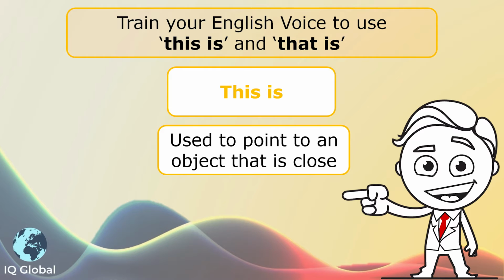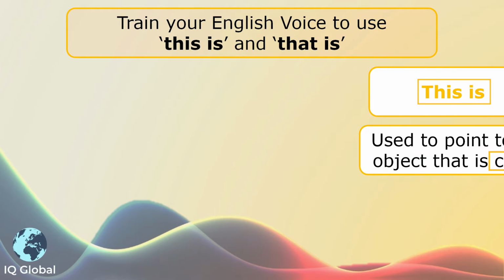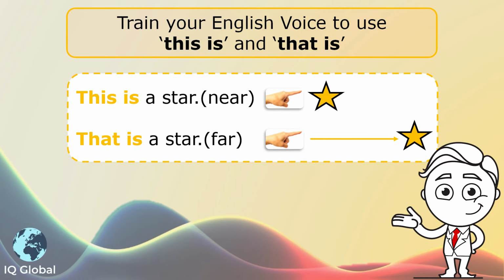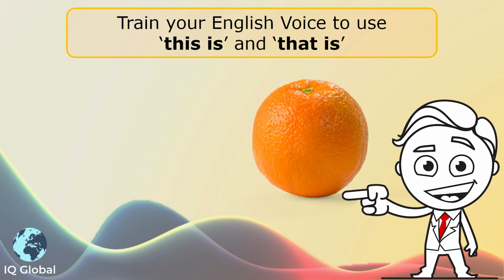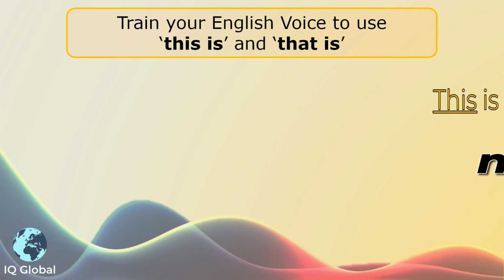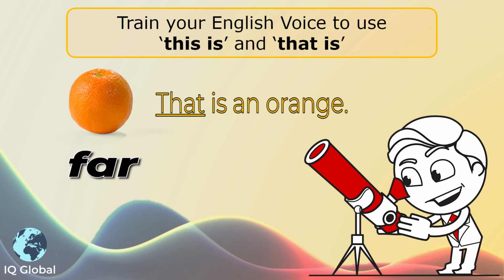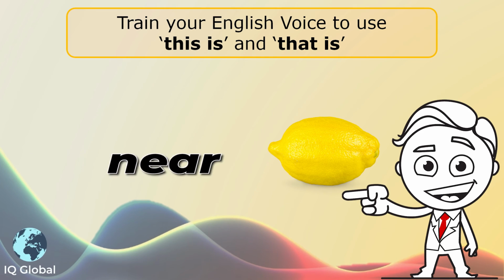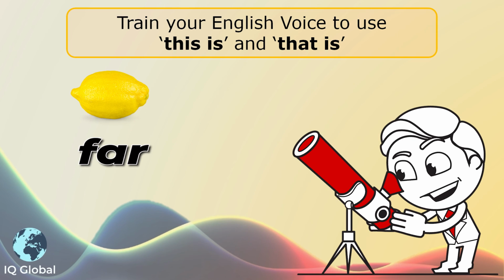Using ‘This is’ or ‘That is’ | Beginner Grammar | A1 Level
In this video, you will learn how to use 'this is' and 'that is'. We use the word ‘this’ when we point to a person or an object which is close to us, however, we use ‘that’ when we point to a person or object which is far away from us. To understand this better, watch this simple explainer video to learn this English grammar, for A1 level.

⏲️TIMECODES⏲️
0:00 – Intro
0:20 – Pronunciation of the ‘th’ sound, ‘this is’ and ‘that is’
0:46 – When do we use ‘this is’?
1:02 – When do we use ‘that is’?
1:18 – Examples using ‘this is’ and ‘that is’.
2:29 – Excellent job!